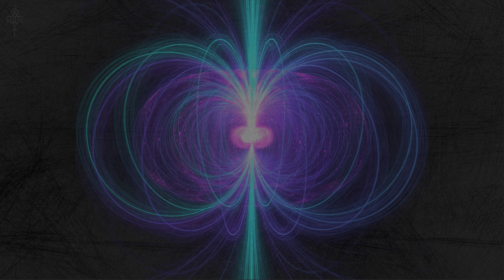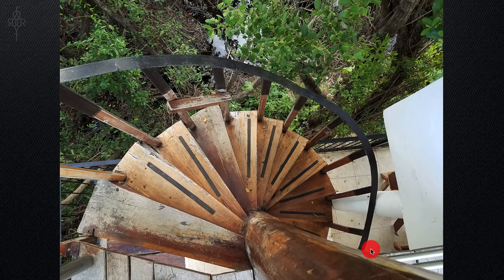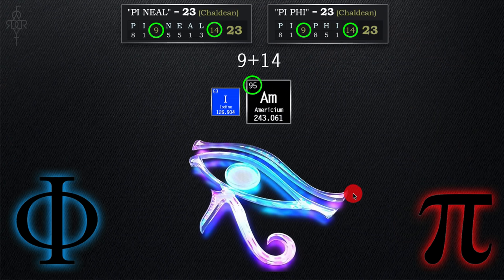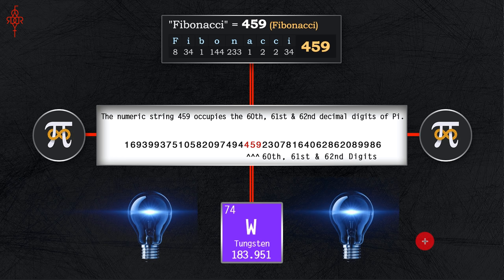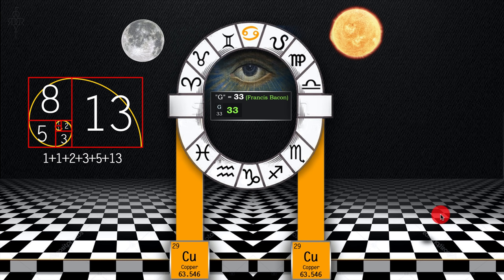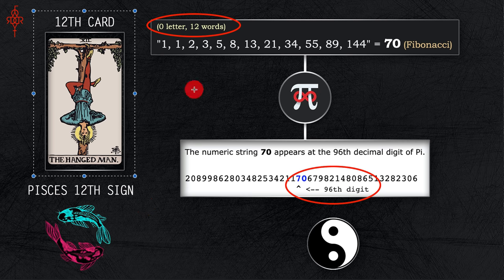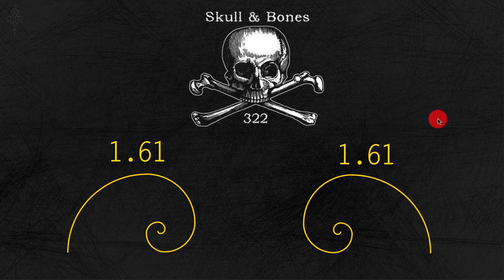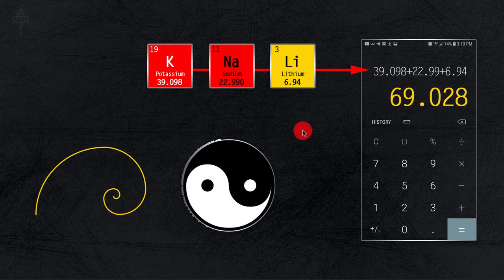ARCHITECT OF THE UNIVERSE 4 DECODED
As we continue on with the Architect of the Universe series, part 4 will be discussing the Golden Ratio / Fibonacci Sequence intertwined with the constructs of the Esoteric.

* Intro Graphics and Music by Voxtur

TIMELINE

0:00 -- 9:12 : Introduction & Topic List
9:13 : The Spiral Start
17:00 : One Six
26:55  : Golden Creation
36:04  : Box 33
50:16  :  69 Gold Fish
58:30  : Ajna
1:05:13  : Real Life Examples
1:18:13 : What did You see?